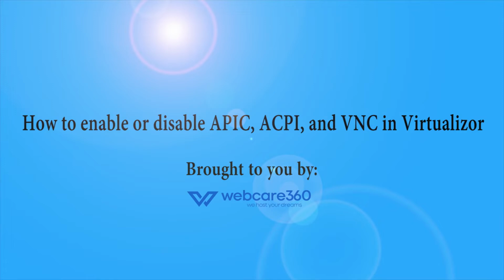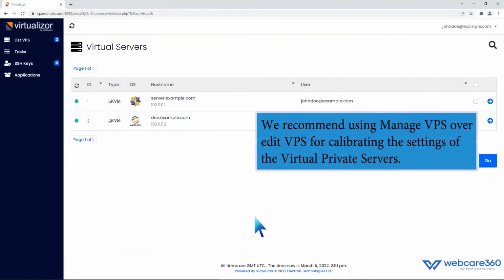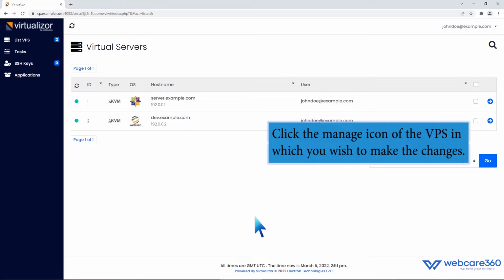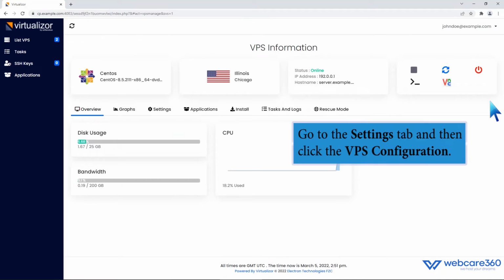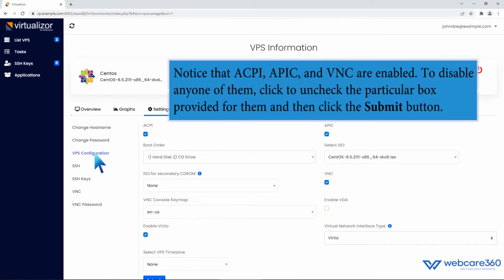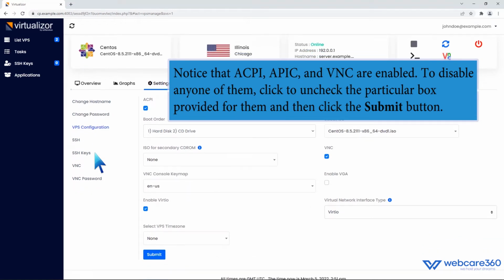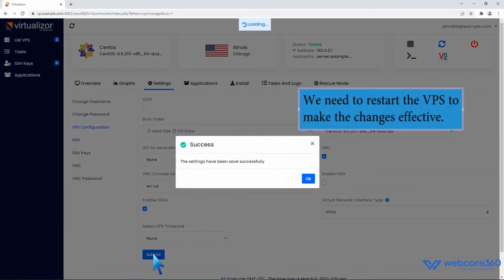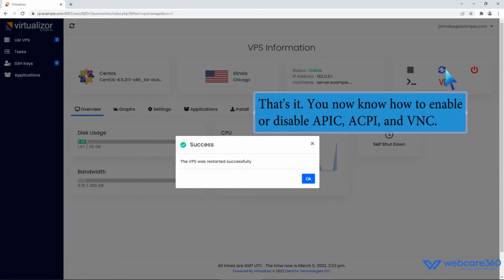How to Enable or Disable APIC, ACPI, and VNC in Virtualizor WebCare360